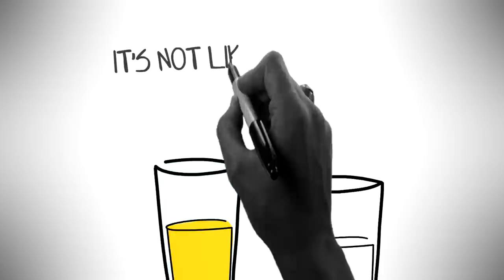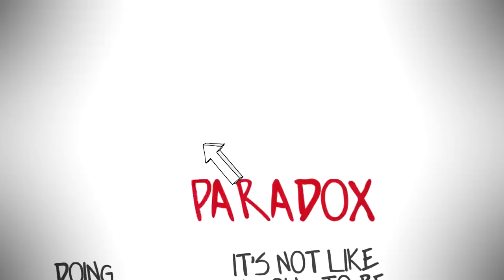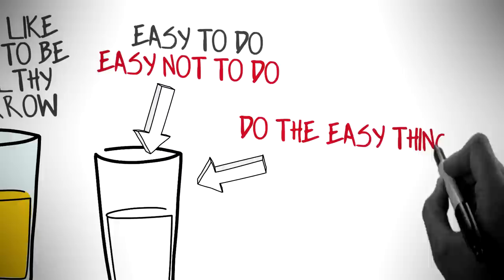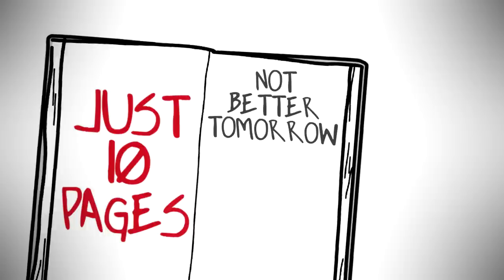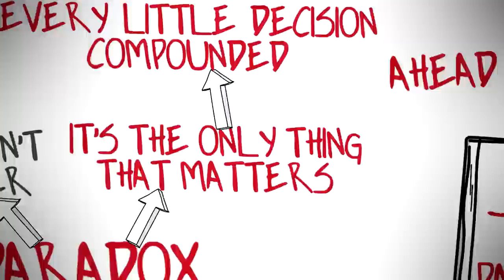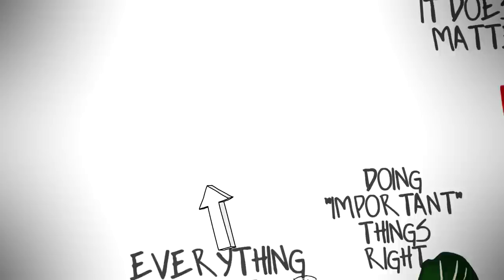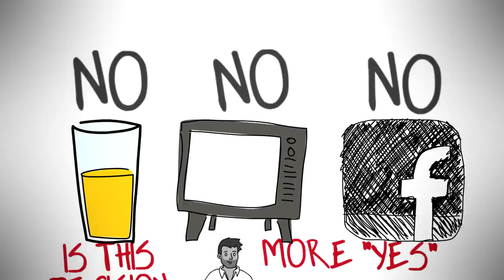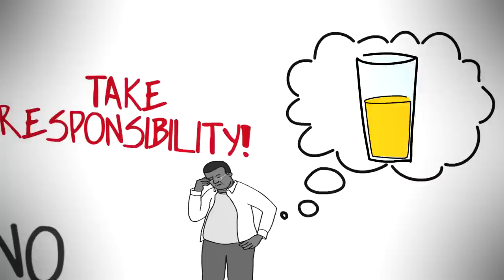You Have to Understand This to Become Successful – The Slight Edge by Jeff Olson